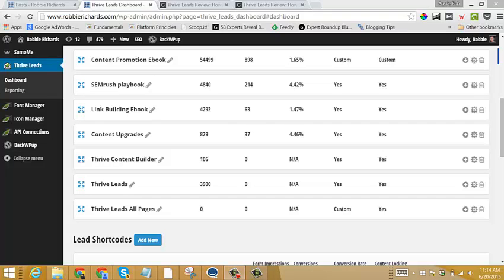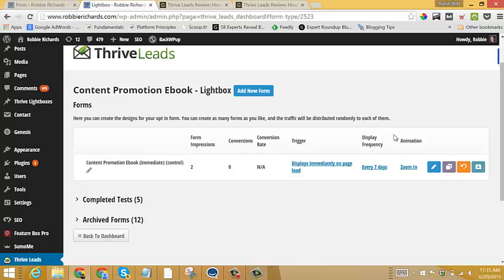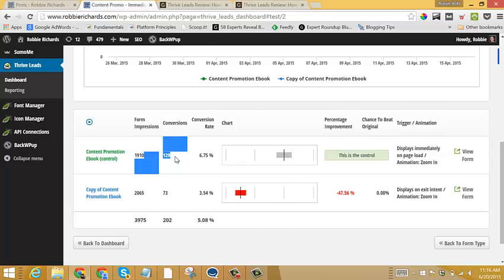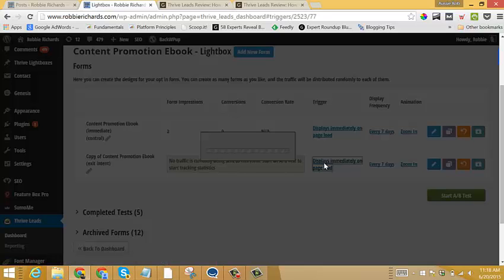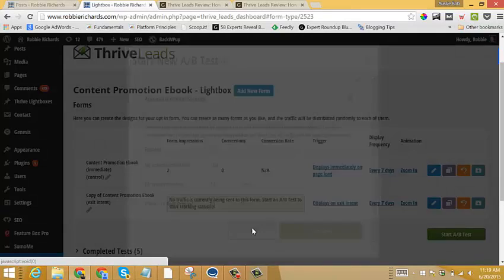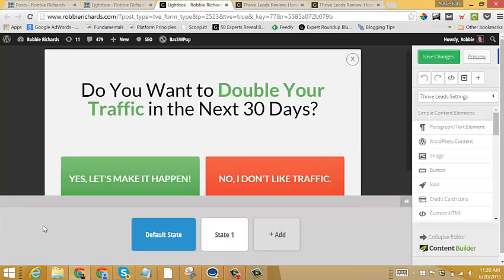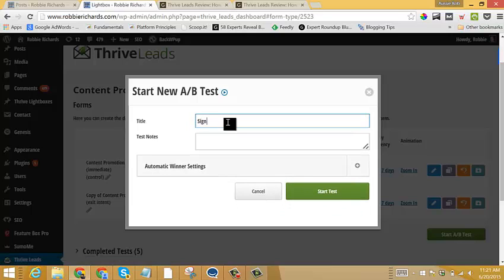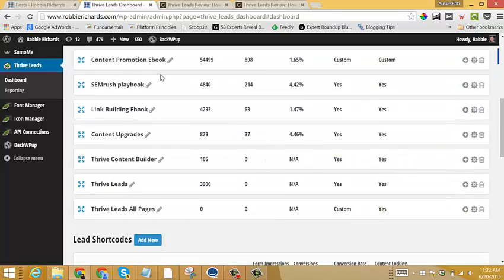How To Run A/B Tests In Thrive Leads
In this short video tutorial I'll show you how to set up and deploy a/b tests in Thrive Leads. The plugin allows you to A/B test form triggers, designs, display frequency, animations, and even test different form types against each other - a first for any list building plugin.